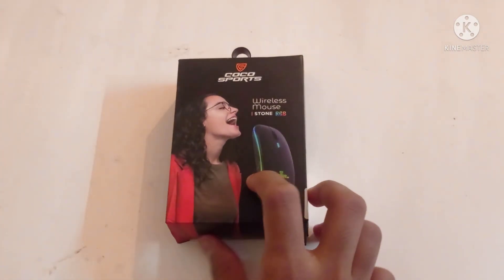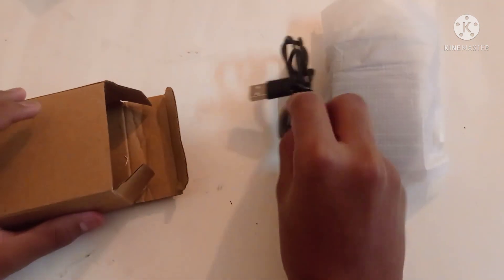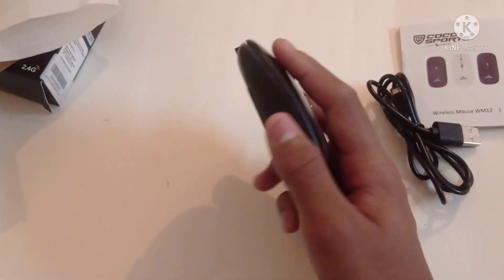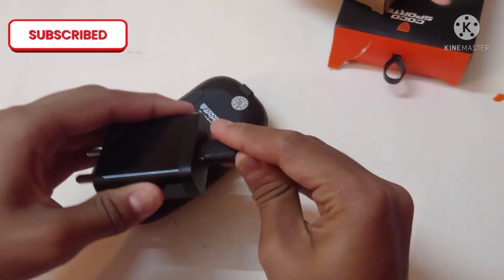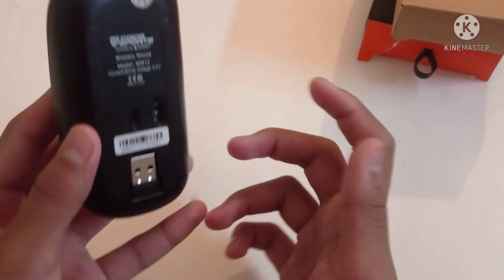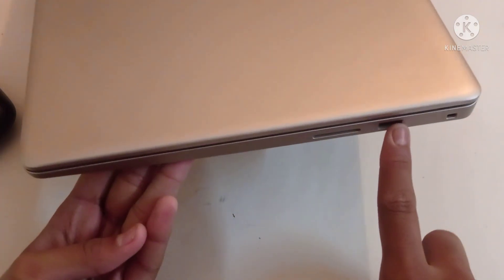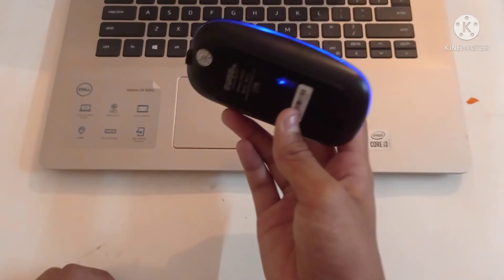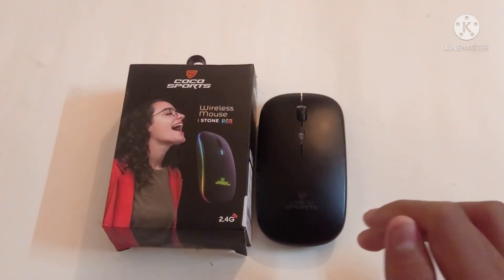Coconut WM12 Rechargeable Wireless mouse | Coco Sports Mouse | Coconut Gaming Mouse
Hello Friends and supporters,
Today's special is a Tricky Unboxing video On Coco Sports Wireless Mouse
Watch the video Till the end ; Don't skip it
Your support and feedback boost us to create amazing new stuffs for you
Thank you Tricky Talents

Coco Sports Wireless Mouse Details :-
2.4G
Chargeable Mouse
Stone RGB
Wireless Mouse
Rs : 539
Coconut WM12 Rechargeable Wireless Mouse with RGB LED Backlit Silent Click (Black Color) 1600 DPI Ergonomic Mouse for Laptop pc Computer Gaming & Work